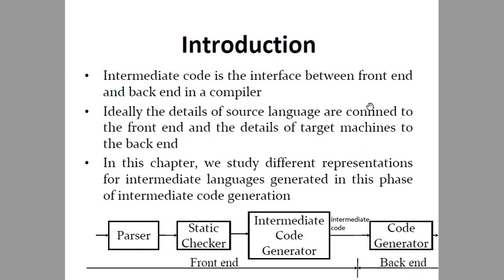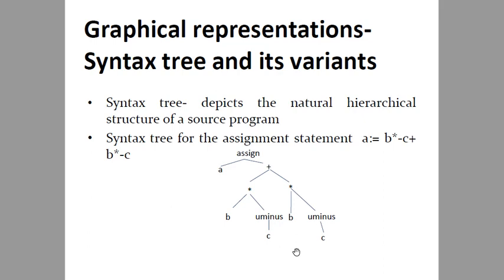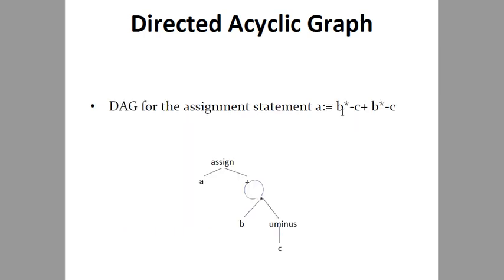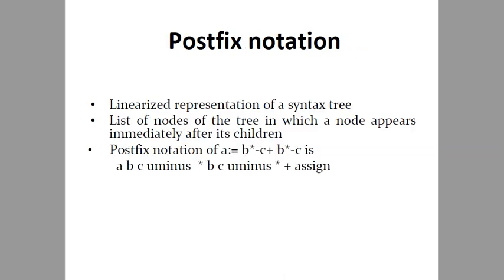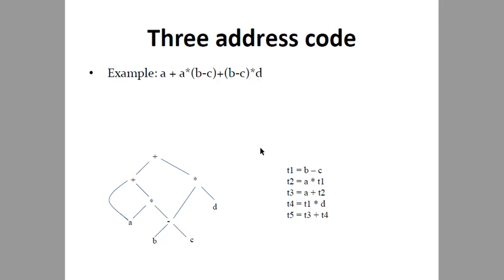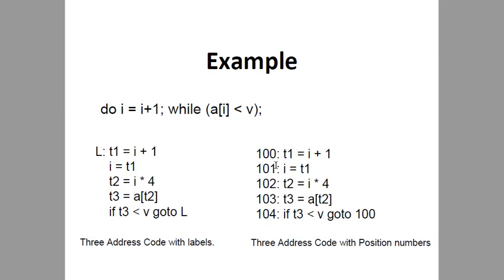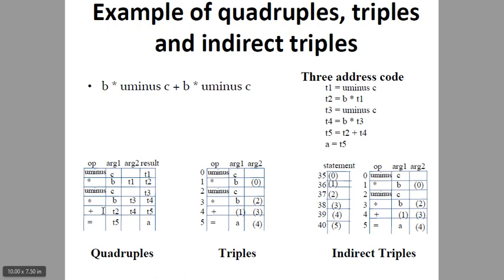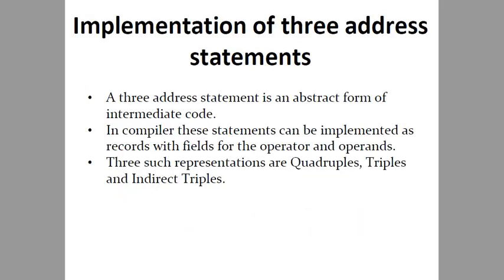Subject: Compiler Design Chapter: Intermediate Code Generation